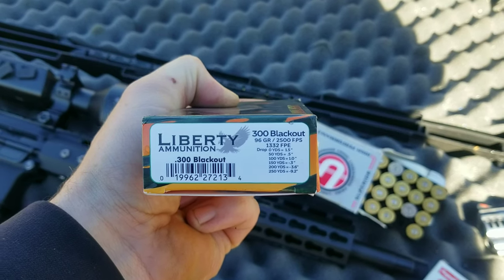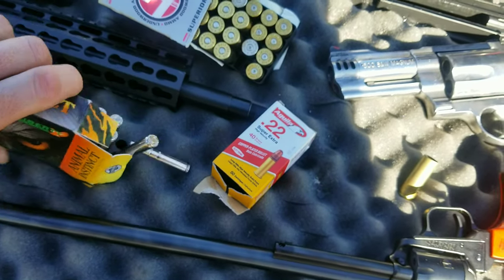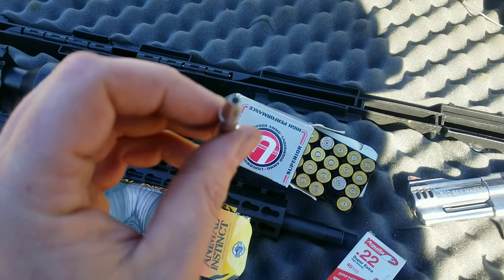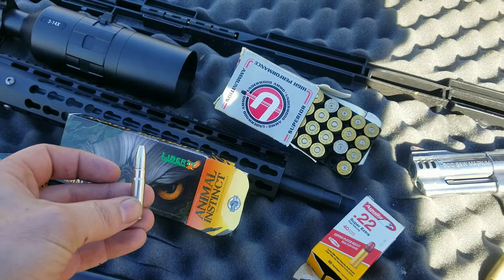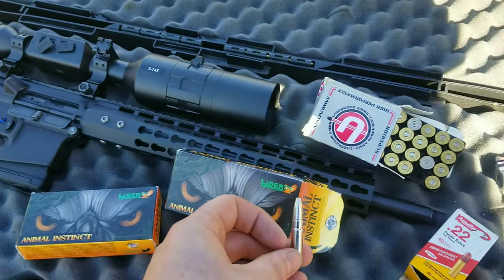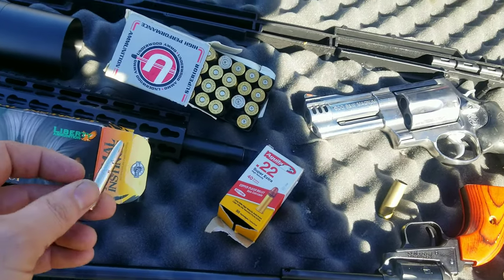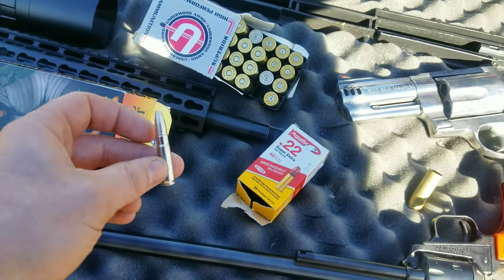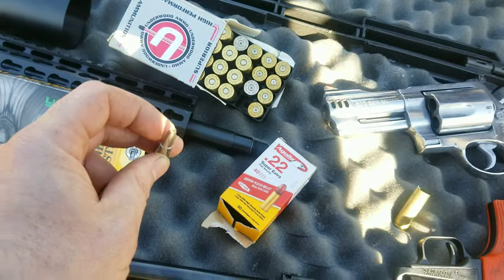Animal Instinct Liberty Ammunition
doing a quick initial test on this ammo. will definitely be doing more testing!!